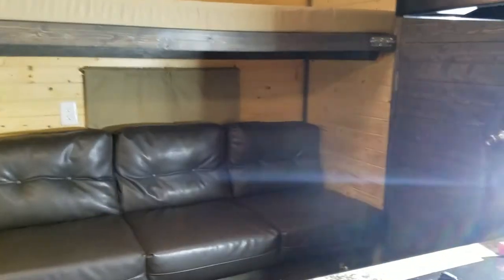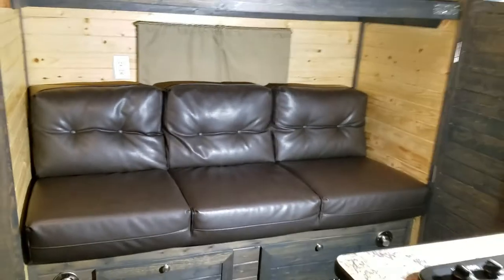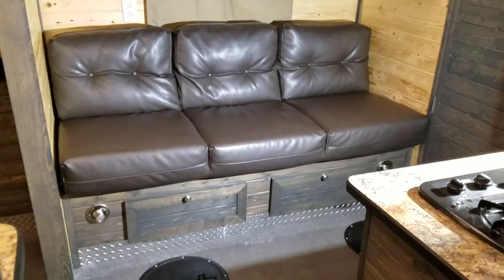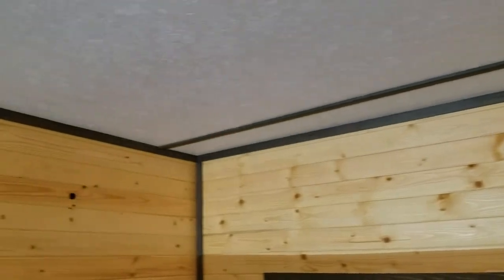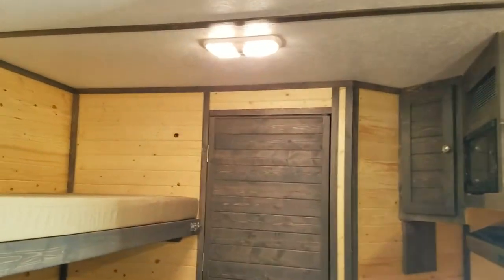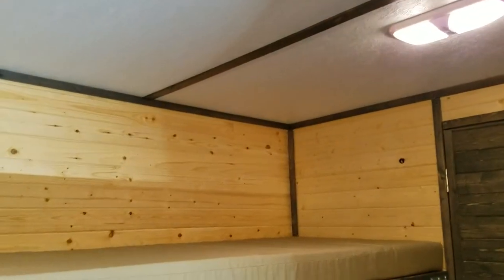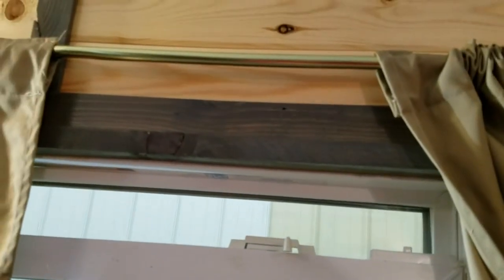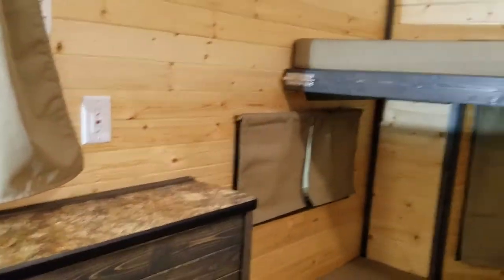Ice Castle 8'x17' Recreation Series TWO TONE Stain and Clear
Ice Castle Fish Houses - 8'x17' Recreation Series fish house with a pine interior. We did a two tone stain and clear look for this customer.